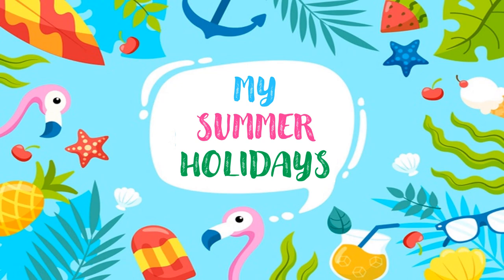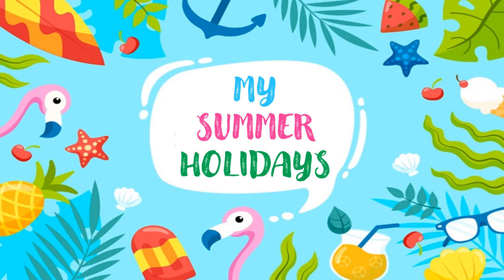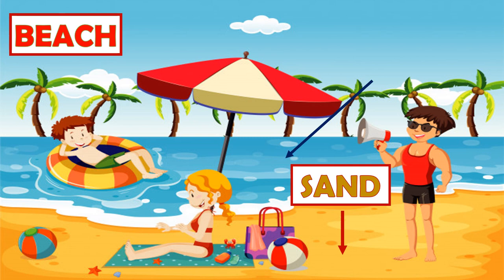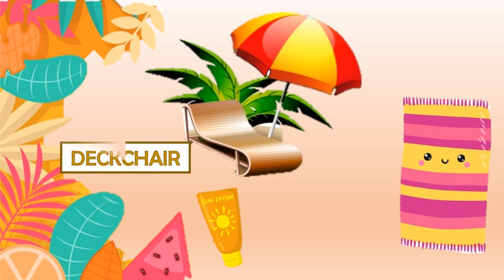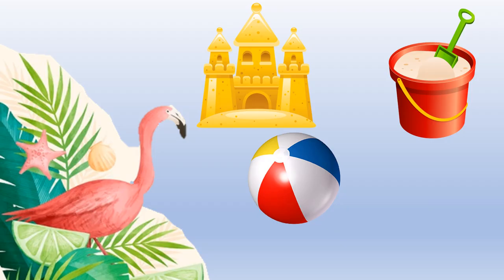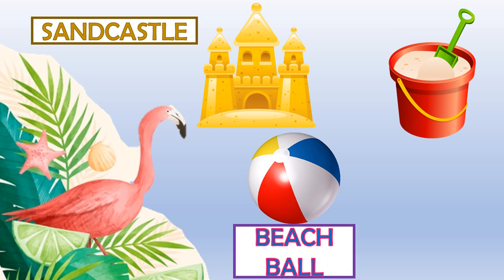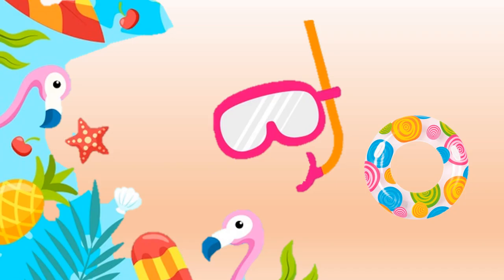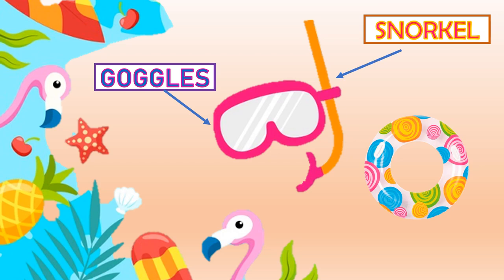VALDEBERNARDO 3º Ed Infantil ENGLISH MY SUMMER HOLIDAYS